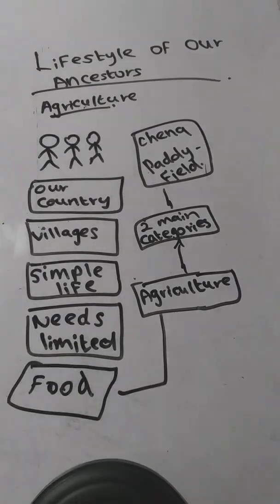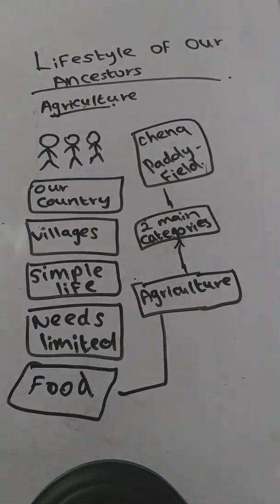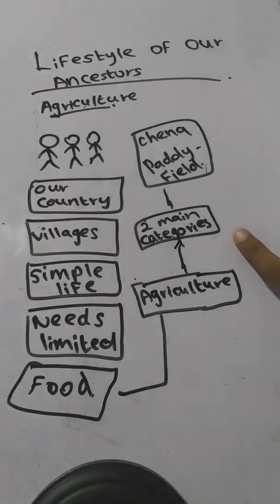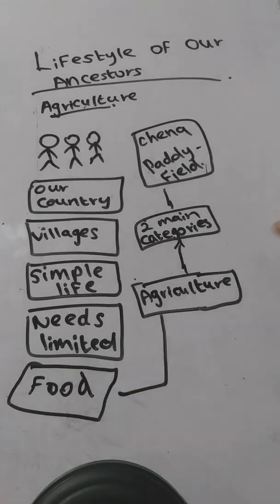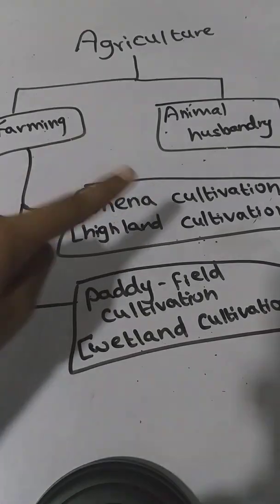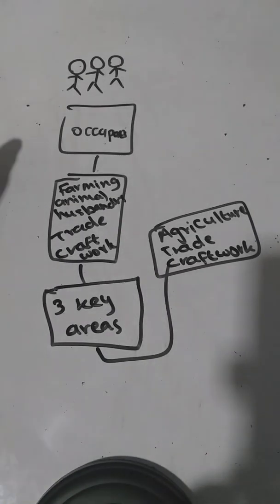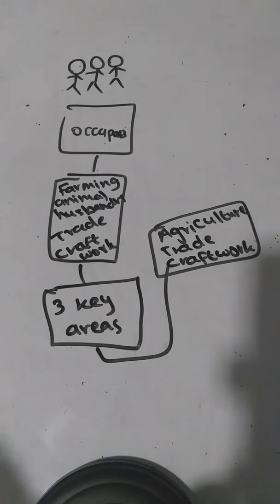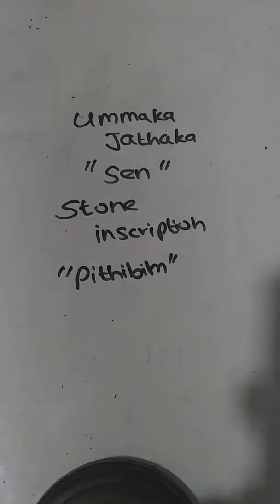little learners garde 7 history chapter 1 (life style of our ancestors)part 1.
easy and simple explanation. using picture drawn on board.